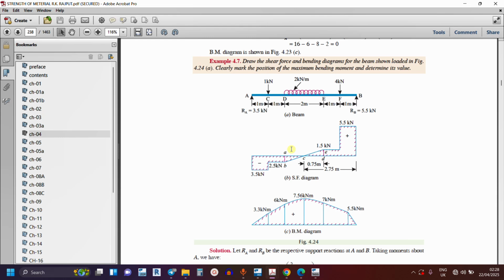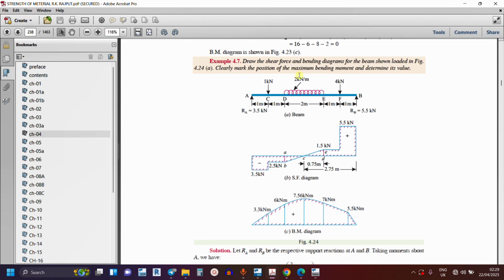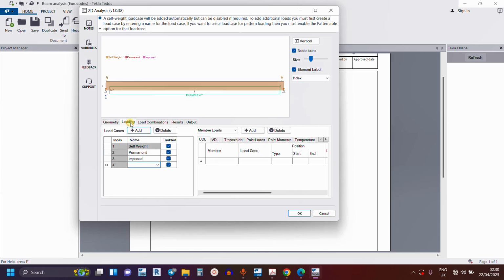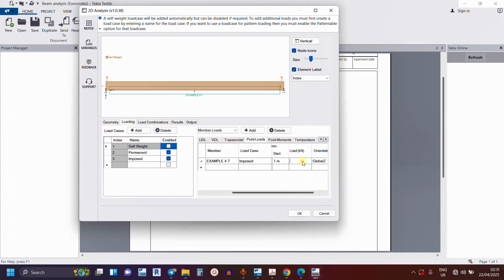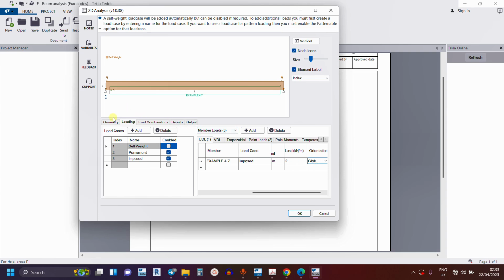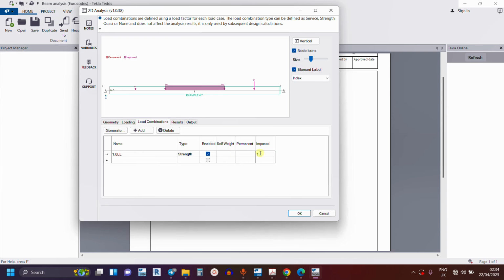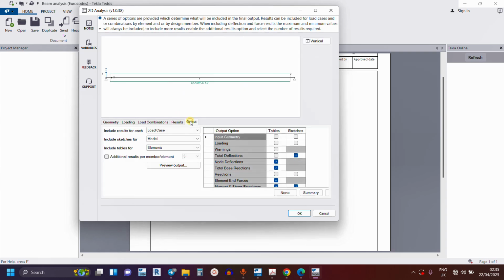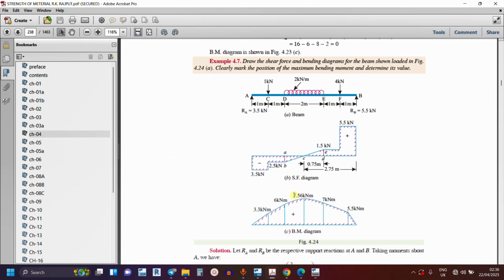SIMPLY SUPPORTED BEAM ANALYSIS USING TEKLA TEDDS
This video guides you through the procedure of defining and analysing a simply supported beam in Tekla TEDDS. Shear force and bending moment diagrams are produced by the software.

Tekla Tedds is a software owned by Trimble. The software helps automate daily civil engineering manual calculations. it has modules for Analysis, Reinforced Concrete Design, Steel design, connection design, Timber design, masonry design, foundation design, Road Design and more. it can design beams, columns, slabs, pad footing, walls, Highway vertical and horizontal alignment. It can perform load chase down, carryout complex wind analysis, undertake seismic and earthquake analysis. it includes different international codes like British Standard, Eurocodes, American Standard, Indian Standard, Australian Standard and more.

The software can be very helpful to undergraduate students studying civil engineering, structural engineering, or building technology. The software is the graduate engineers aid as they transition from manual calculations to computer aided design CAD. The software is also a valuable resource to an experienced engineer, helping him to run design checks, saving time and effort.

The software is included in the Tekla Structural Designer subscription and integrates perfectly with Tekla Structural Designer and Microsoft Word. It has an attractive graphical user interface and is super easy to learn and use. The results obtained from it are accurate and consistent, making it a reliable tool.